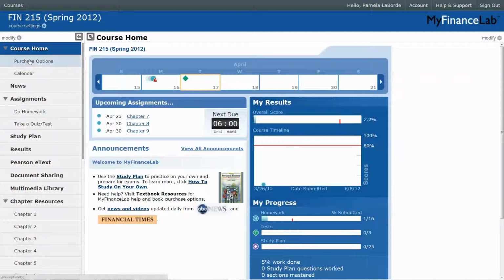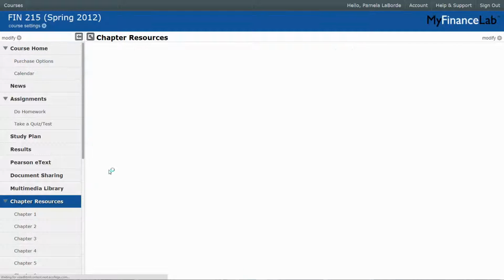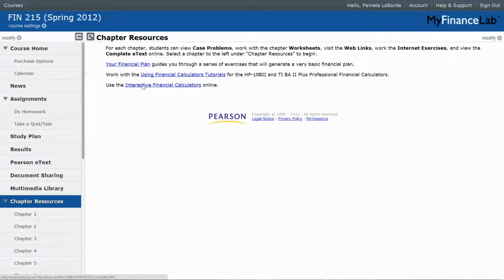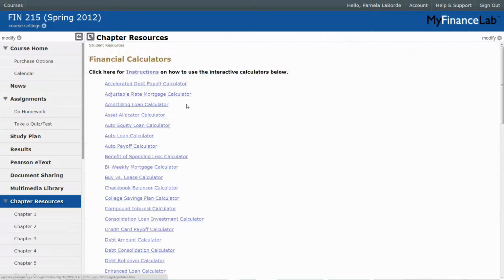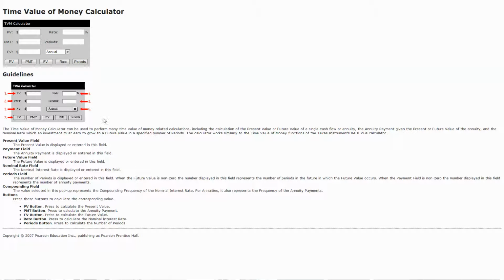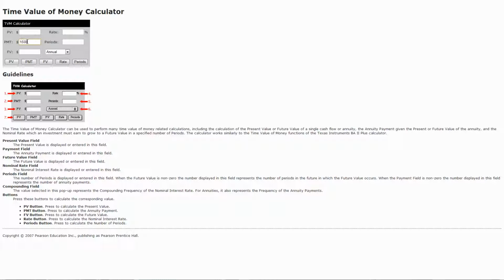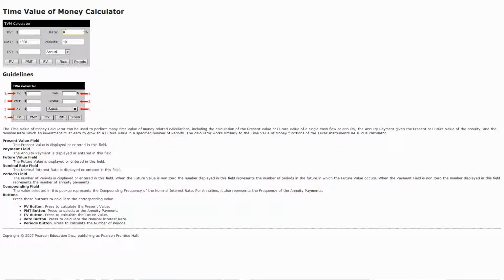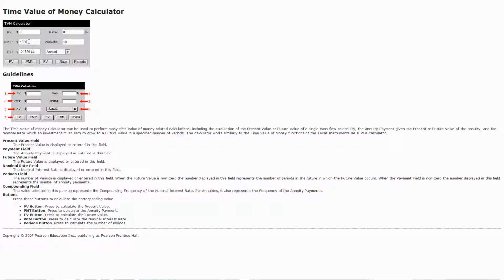4/17/2012 4:05:15 PM